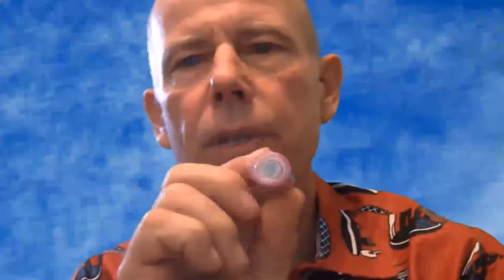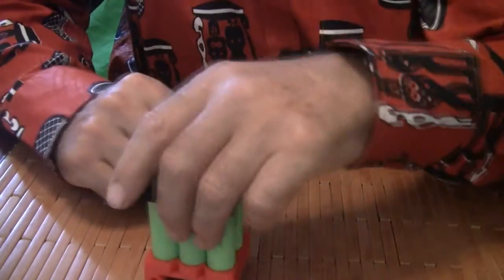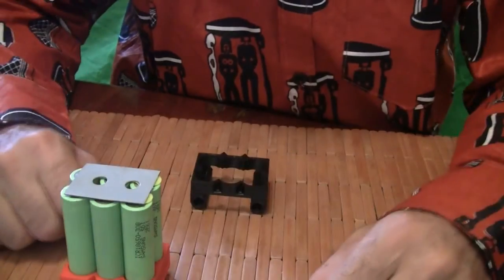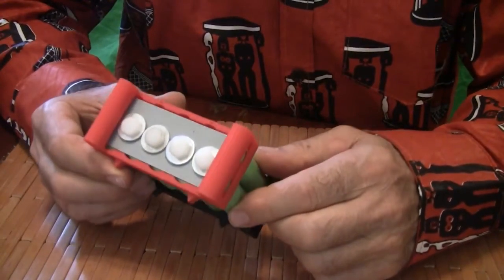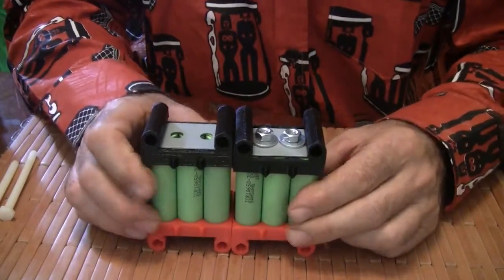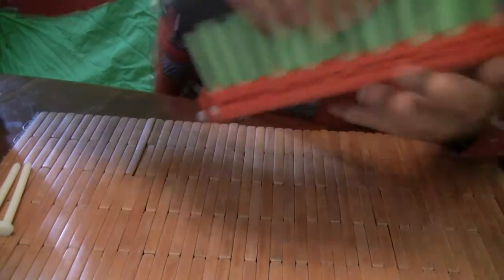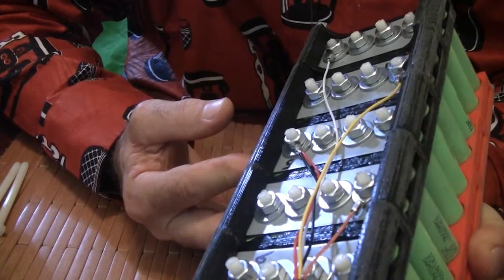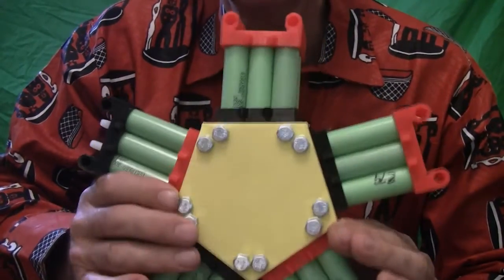BB Overview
A basic description of BatteryBlocs and how to assemble them.